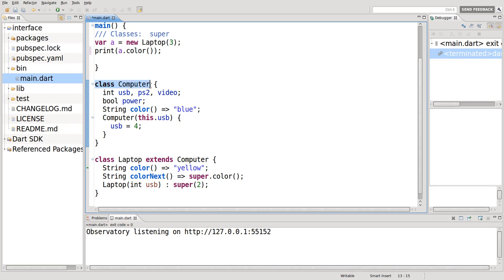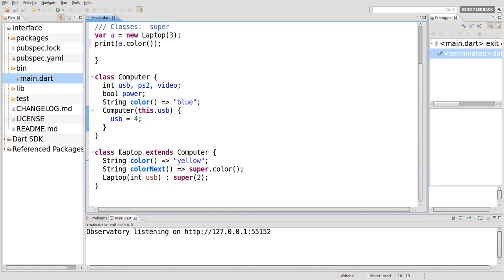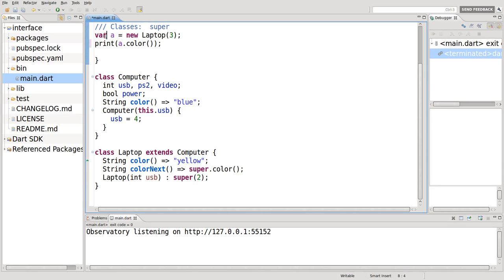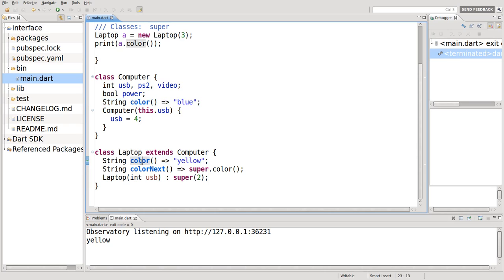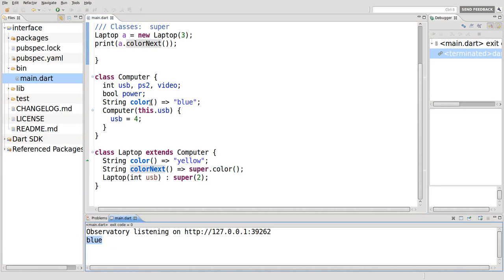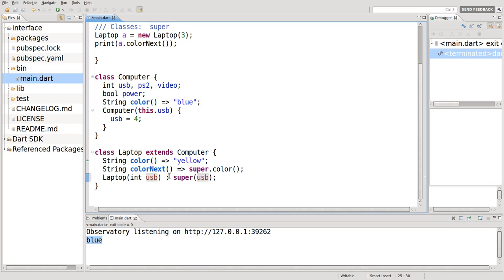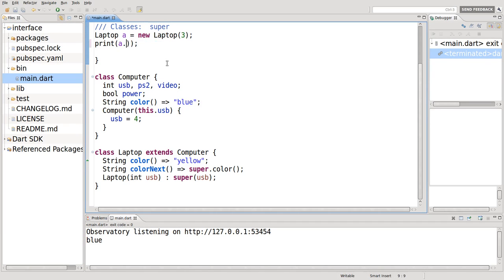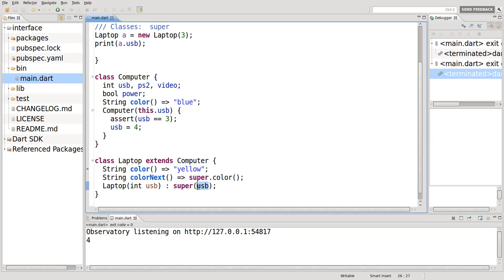42 Learn to Program in Dart: Super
In this video, we review the following Dart programming language concepts and terms:

Keyword super is used to access the superclass value instead of using the subclass.